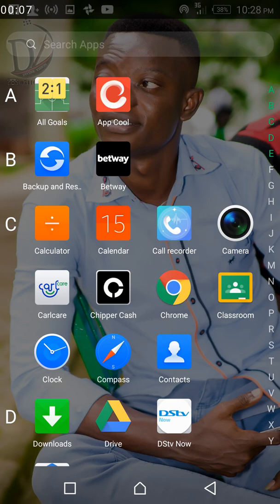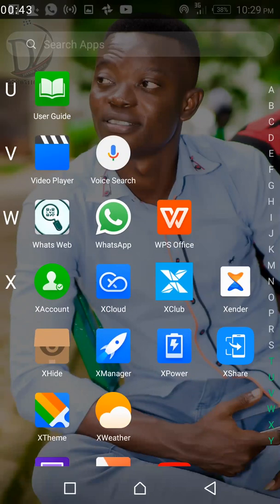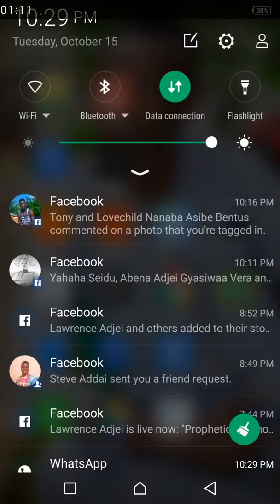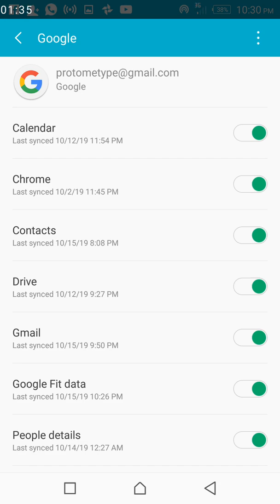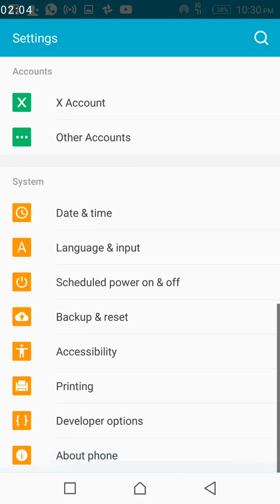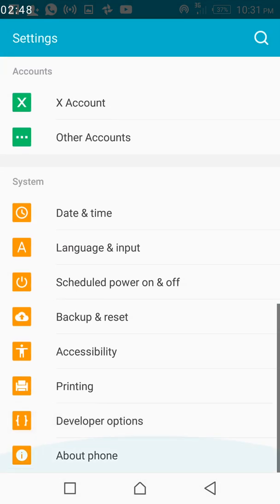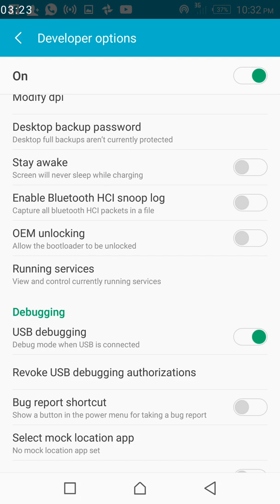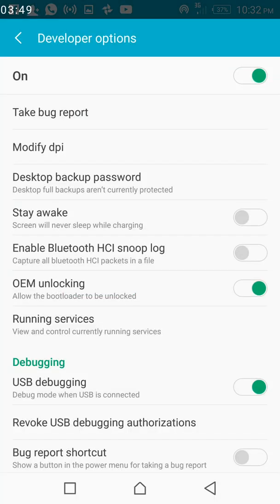How to disable frp/Google Lock before reset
Check out some of my videos below...!